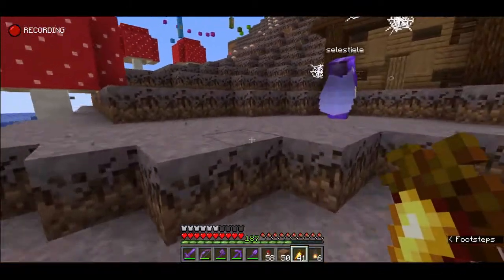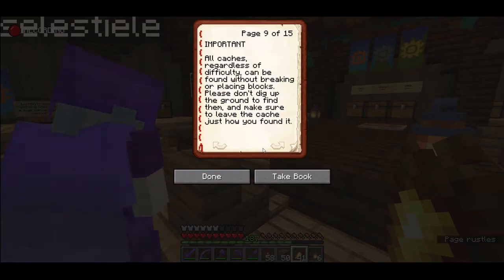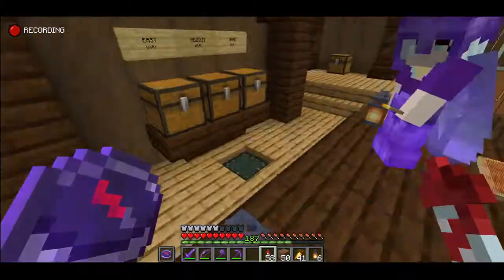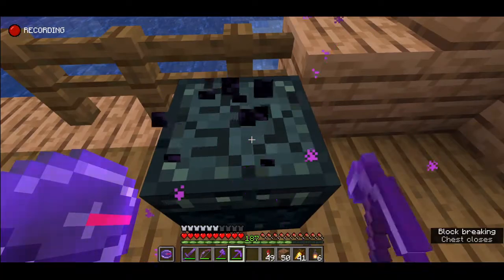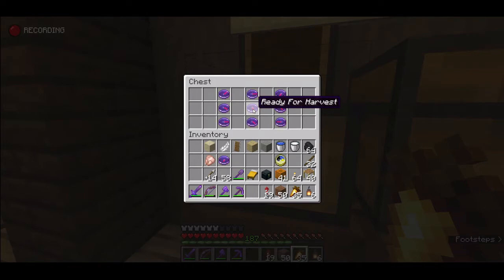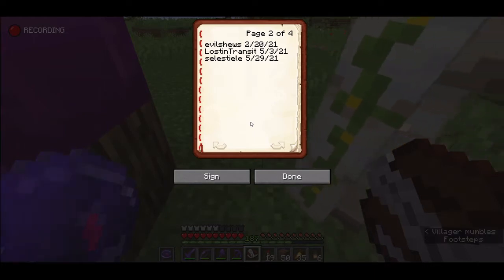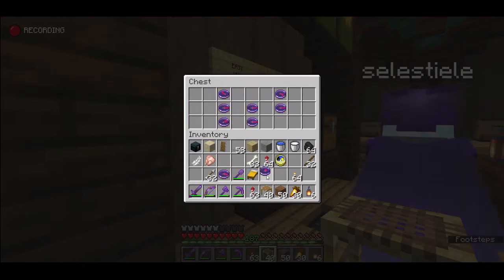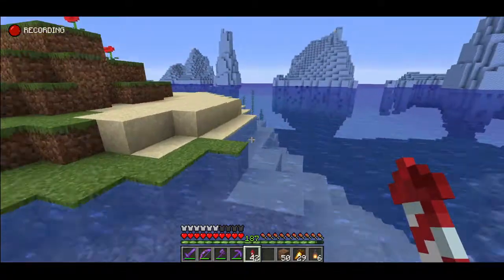Greenhouse SMP Ep 29 Wander This World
In an attempt to get me to visit the three remaining biomes I need for that advancement, Selestiele and I joined the Adventurers’ Guild. It was definitely an adventure!

Some other Greenhouse-Dwellers who are on YouTube (will add more as I find them):

My skin is called RedHead female Castiel, was made by rosac and can be found